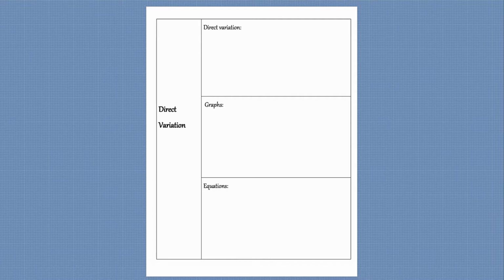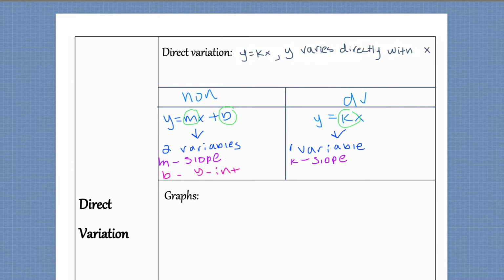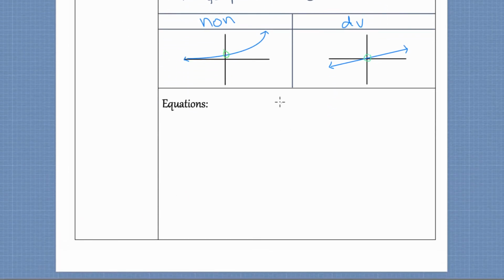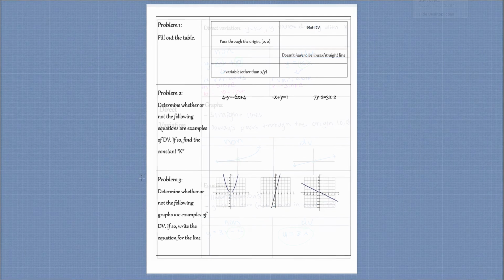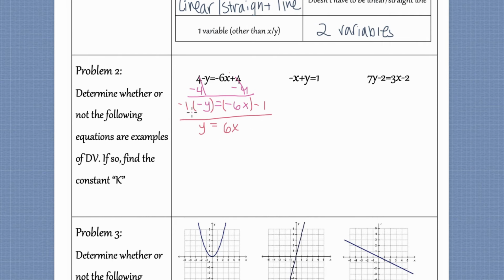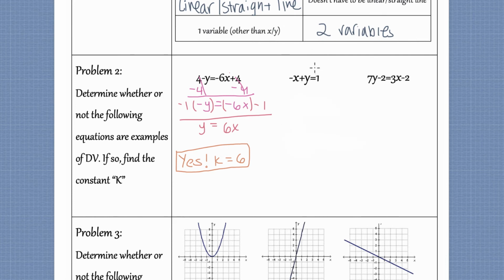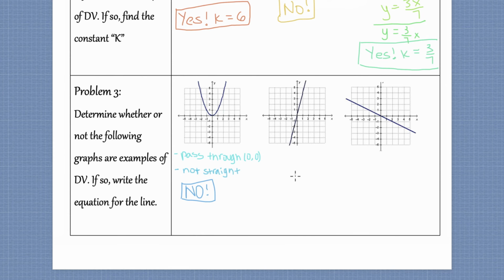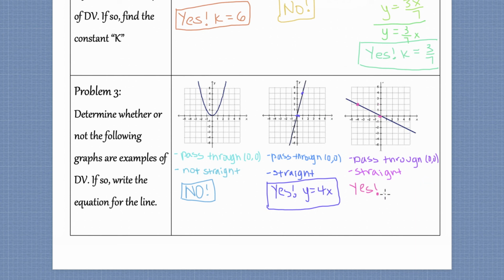Direct Variation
Hey everyone! Today, we will be exploring the concept of Direct Variation.